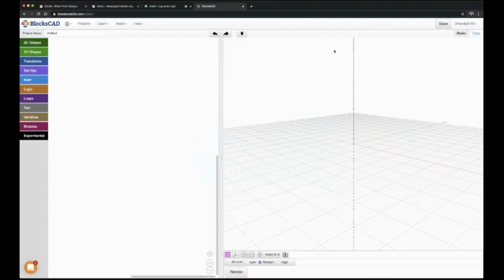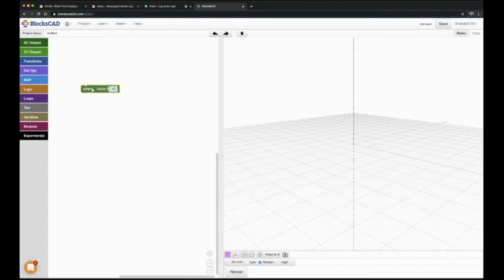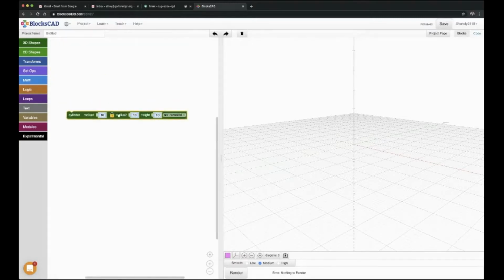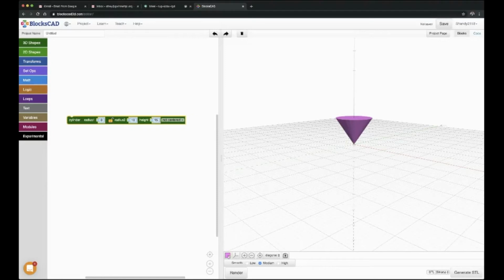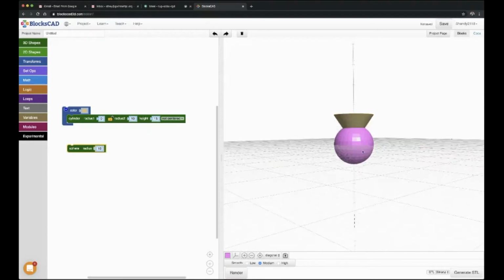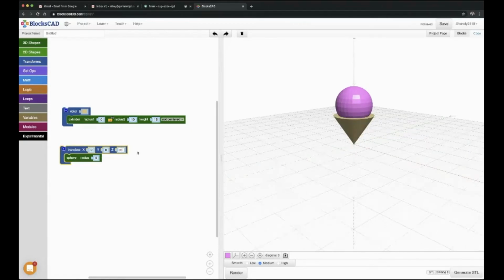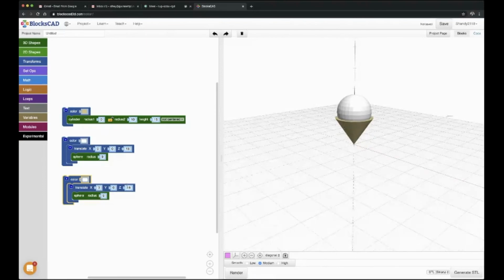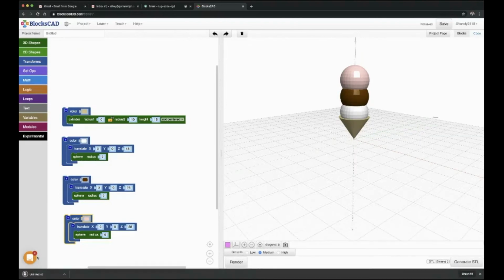3D Design with BlocksCAD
Do you love coding AND 3D design? Check out how you can combine both skills with BlocksCAD!